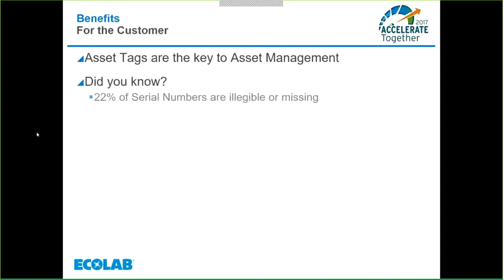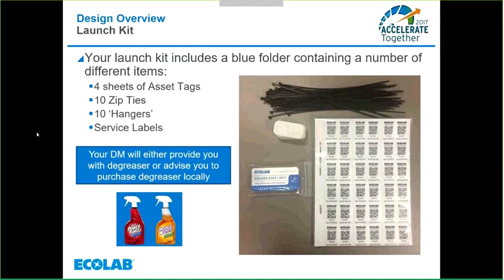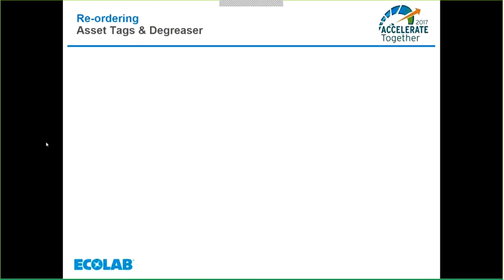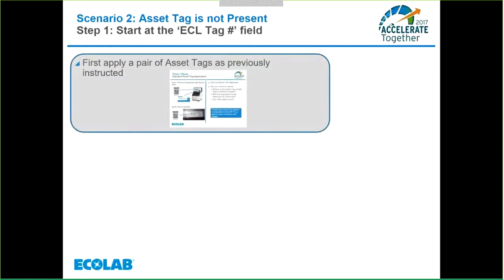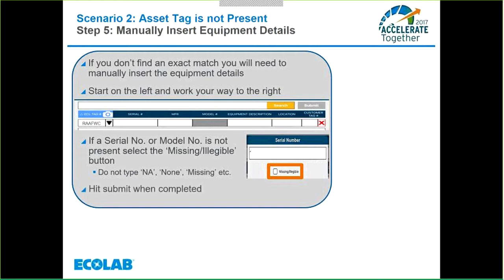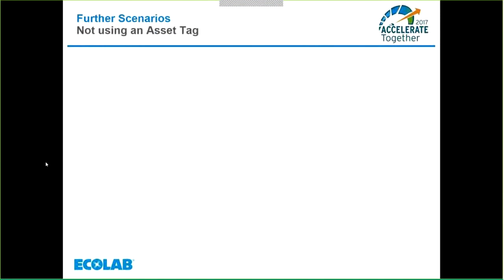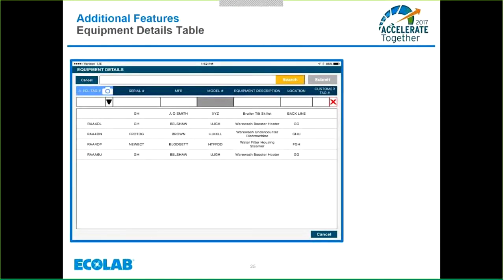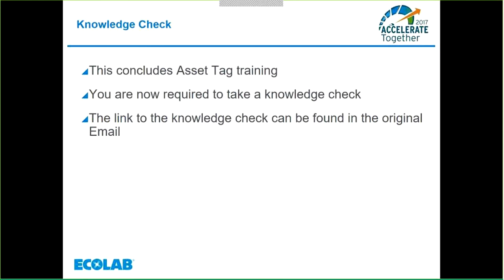Asset Tag Training Video